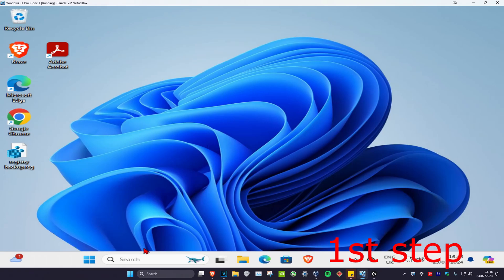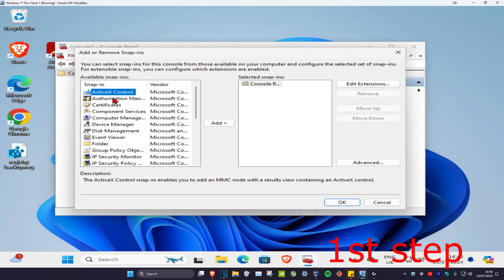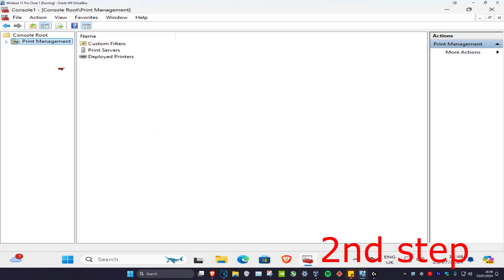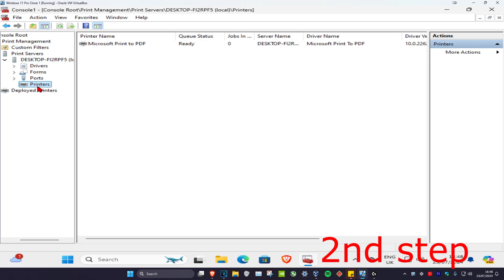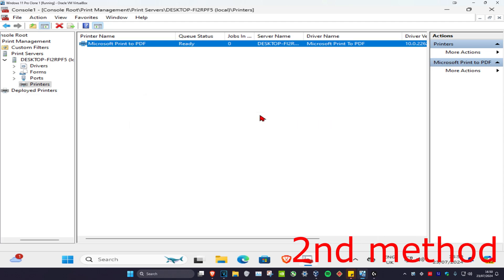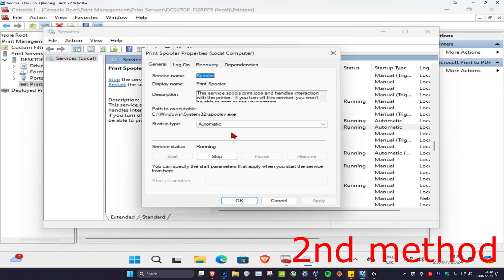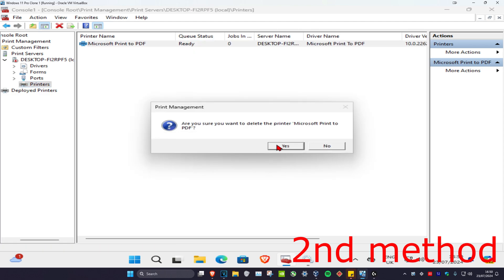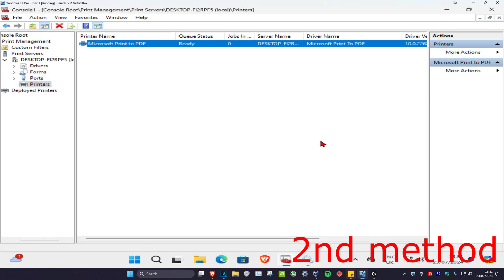How To Remove & Uninstall Printer Driver From PC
How to completely uninstall and remove printer drivers on your Windows computer.